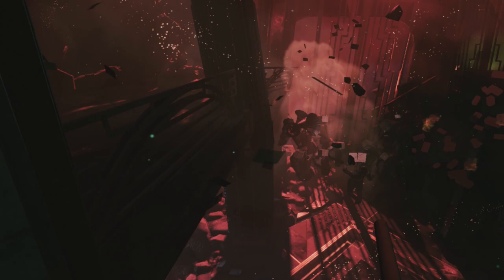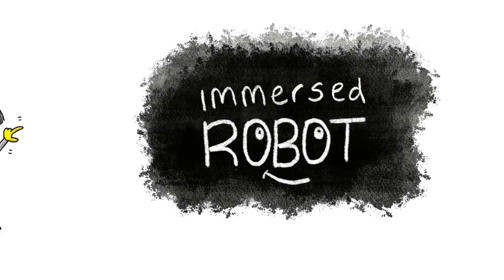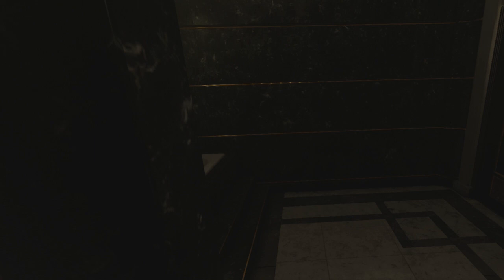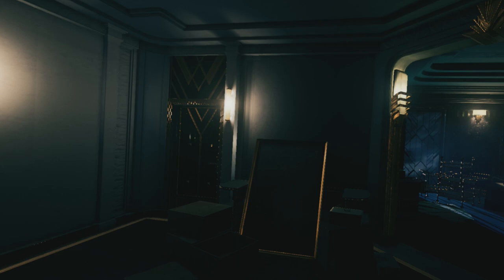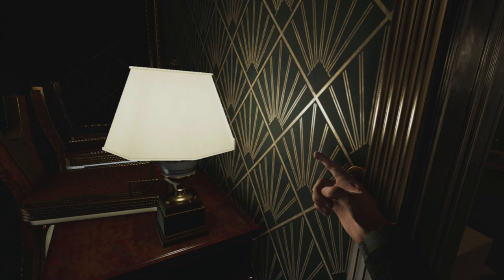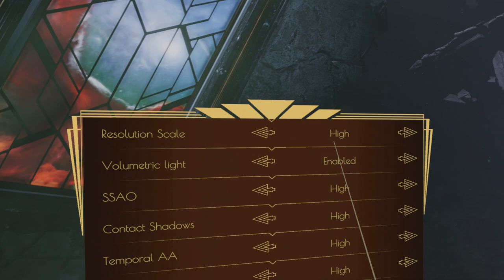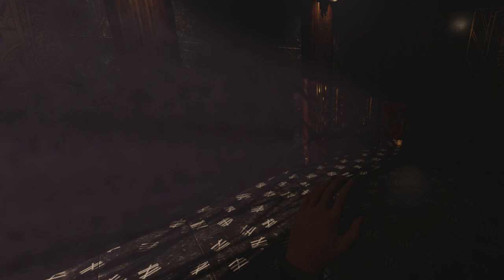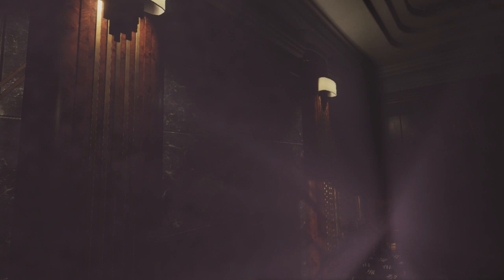Surreal, Abstract VR Horror! // HINGE First Impressions // Performance Update (Valve Index Gameplay)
I give a few first impressions of the VR horror adventure game, HINGE, while also checking out performance since the recent updates.

32Gb DDR 4 3600MHz RAM
1TB Sabrant Rocket M.2 SSD